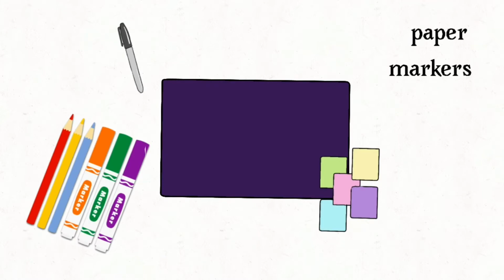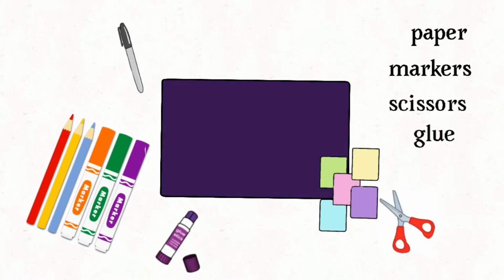Making Cityscapes using Geometric or Organic Shapes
Inspired by Mary Blair and Friedensreich Hundertwasser you can make your own cityscape using paper, markers, and pens.